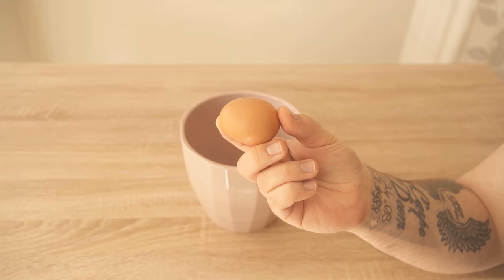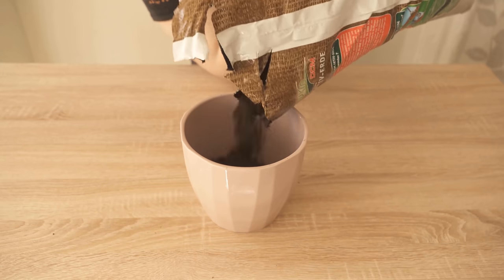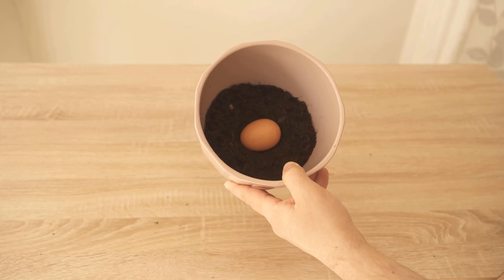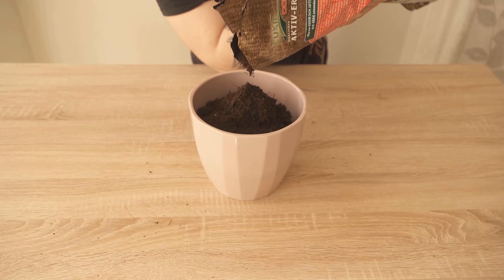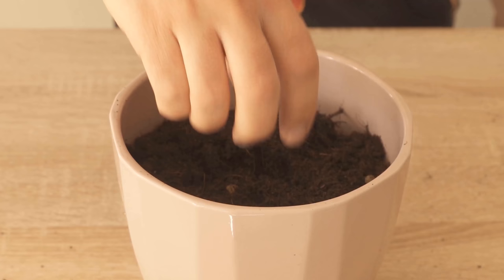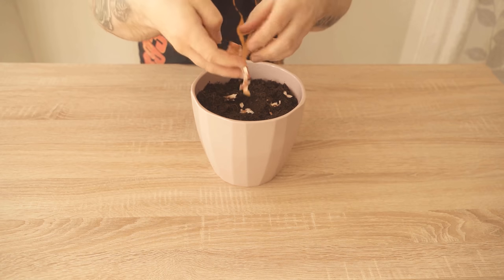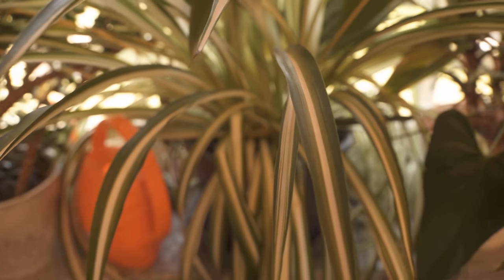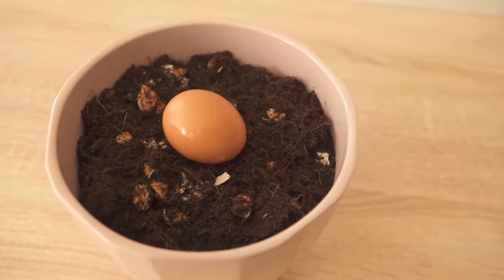Bury an EGG in your Garden Soil and WATCH WHAT HAPPENS 💥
Have you ever buried an egg in soil? - Here I'll show you why you should do so in the future!

Surely you have never buried an egg, right? Then you should do it in the future. And why exactly, I show you in this video. Because an egg is full of nutrients that are good for your plants. So you can fertilize your plants with an egg and it will get many important nutrients that it needs.

In the shell of the egg we find a lot of calcium and in the egg itself there is a lot of calcium. Both are nutrients that make for healthy plants and are also there so that the roots do not dry out. To use the whole thing you can simply bury the egg in your garden or plant pot. If you use a pot, make sure that you first fill it with 5 cm of soil and then put the egg in it. Then you put the egg in there and then the plant comes over the top. With time the egg will break open and the plant will benefit from the active ingredients of the egg for a long time.

By the way, you can also do this with an expired egg, which you don't want to eat anyway. And if you prefer to eat your egg before, you can also just take the shell of the egg and bury it. Make the shell a little small for this and distribute it with in your potting soil.

That way you could use it for your flowers instead of just throwing it away!